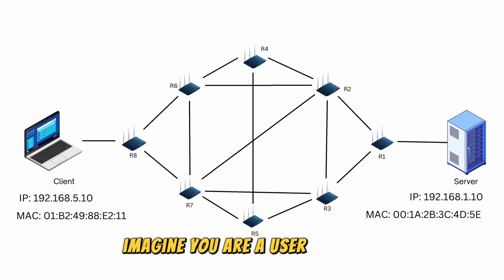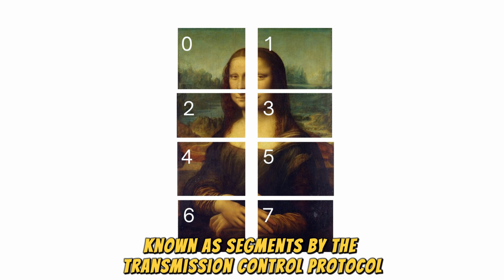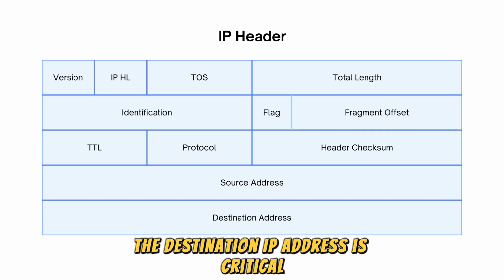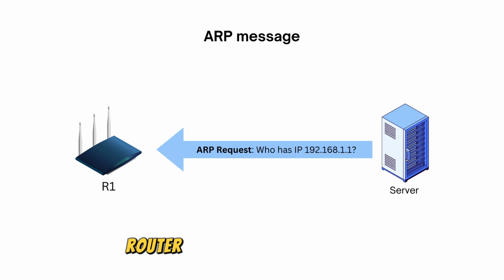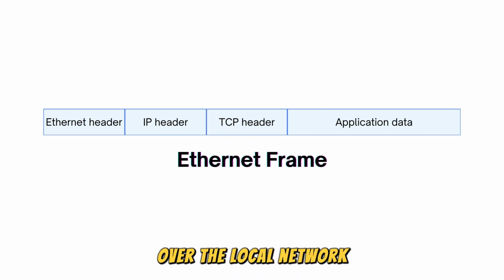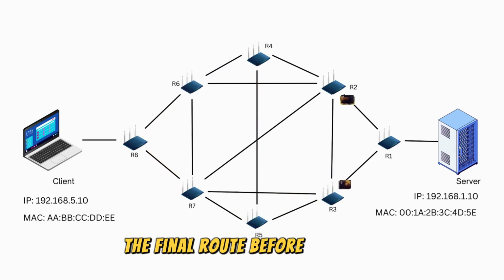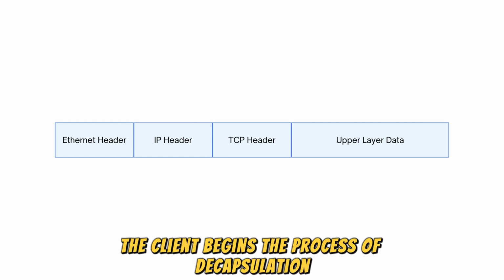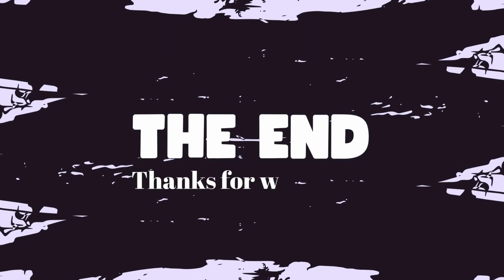How the Internet Works: how data communication happens over the internet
Ever wondered how any image or webpage appears on your device in seconds? Join us as we unravel the fascinating journey of data through the vast digital landscape!

💻 In this video, we'll explore:

How your device (the client) sends a request for data
The role of servers in storing and transmitting information
The intricate network infrastructure that makes instant data transfer possible
How data packets carry information across the internet
The final steps of reassembling and displaying the data on your screen

We use the famous Mona Lisa painting as an example to illustrate this process, but the principles apply to all types of data transfer on the internet.
Whether you're a tech enthusiast, a curious internet user, or someone looking to understand web technology better, this video clearly explains how data reaches your device.

👨‍🏫 Perfect for students, educators, and anyone interested in understanding how the internet brings information to our screens!

Our team:
I.D.H. Ravihansa (22001672)
S.R. Danthanarayana (22000291)
D.R.C. Senarathna (22001842)
A.S. Thalagalage (22001999)
K.G.S.D. Gamage (22000593)